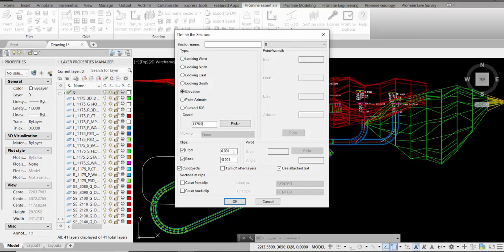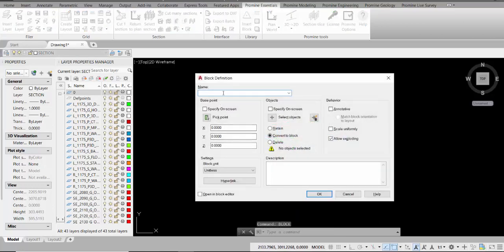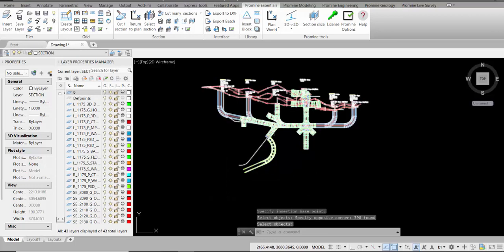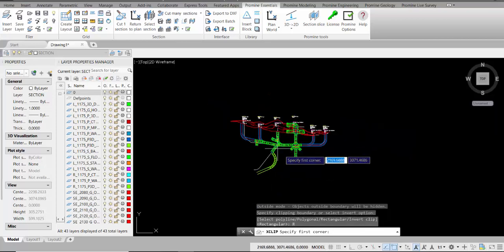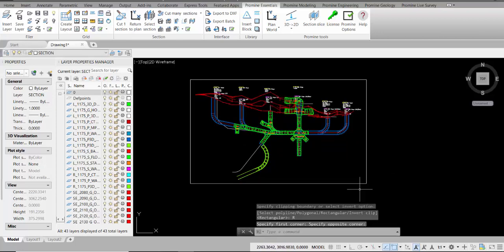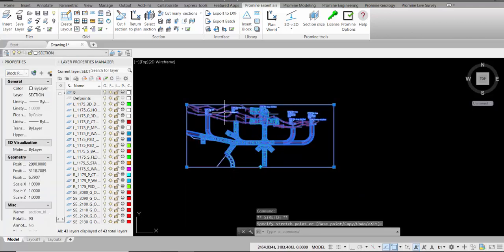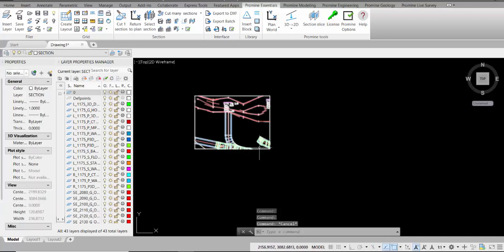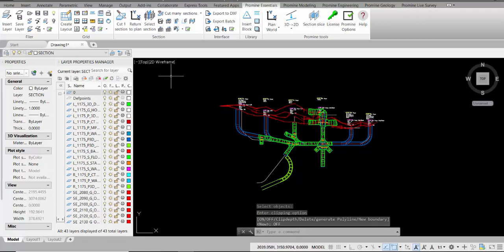Promine AutoCAD Tip of the Week: XCLIP Command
In this week’s tip, we are going to show The XCLIP Command. This command allows to crop the display of a selected external reference or block reference to a specified boundary.